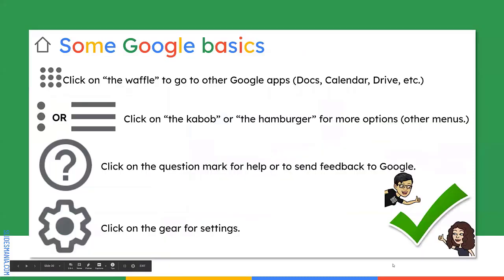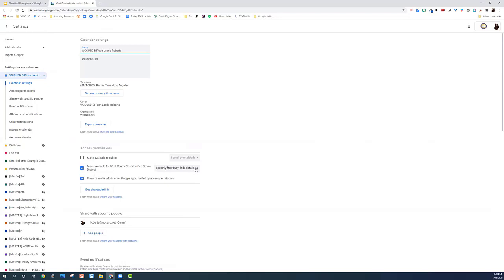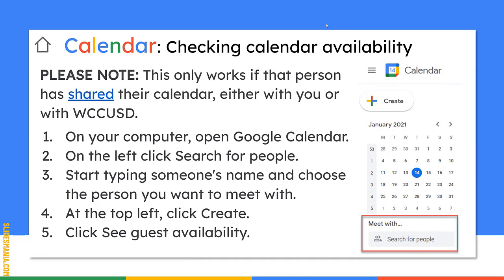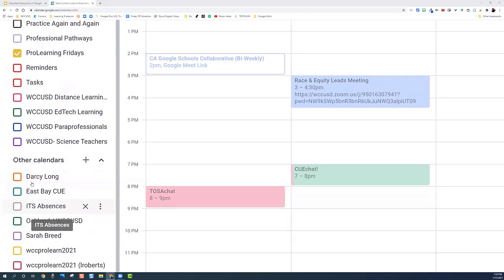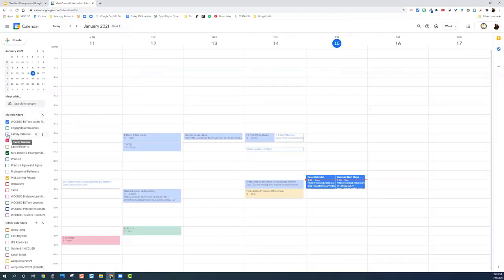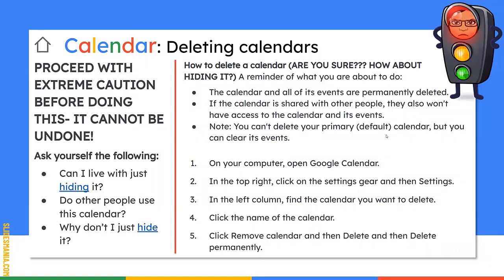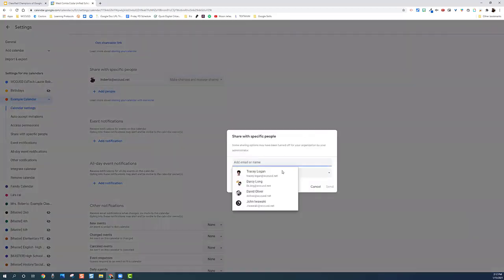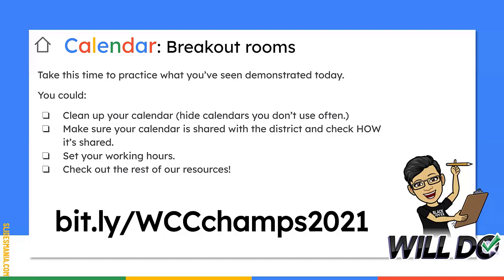Google Calendar Next Steps